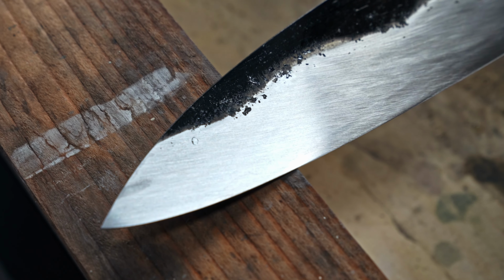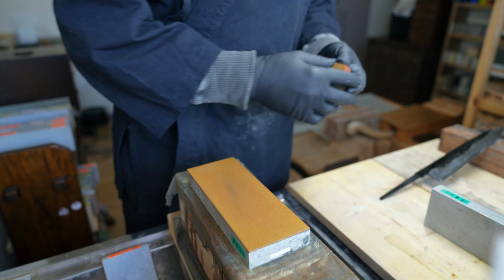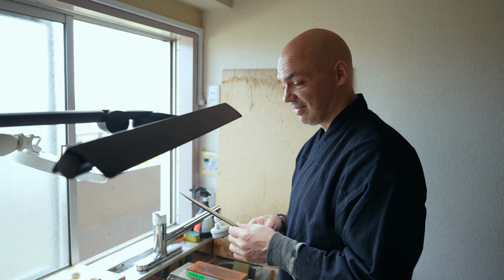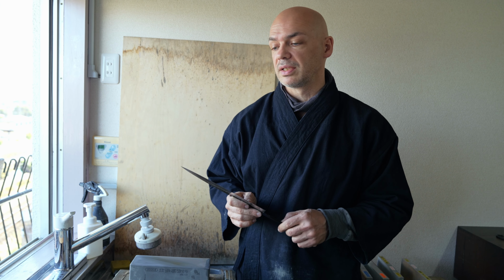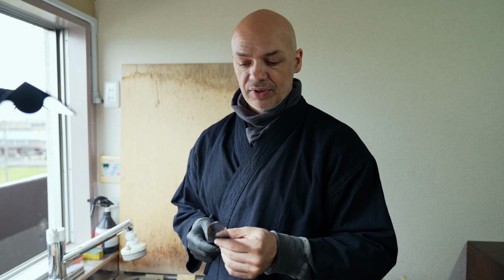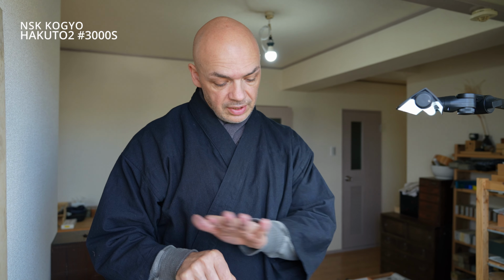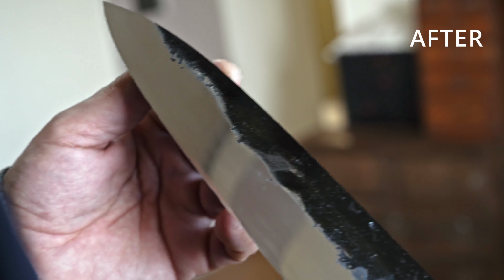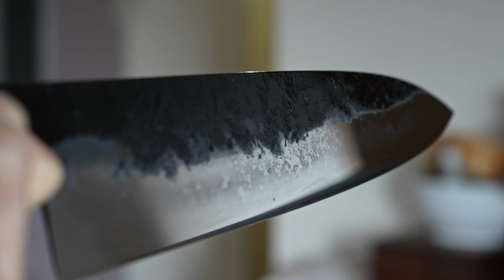Mirror polish with NSK 3k diamond stone, Part 4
Hello! The sharpening of Diamond sharpening stonen that started with The 200 grit has finally reached the sharpening of 1500 and 3000. We can now see the beautiful parts on the steel that we couldn't see in the beginning, and the results of our sharpening efforts on the low grit are starting to show in detail. The next step is the sharpening with natural stone, which we have been waiting for!

🔪This Gyuto will be available at Tosho Knife Arts in Canada.
Contact Tosho Knife Arts for more information!

Hello, we, Ivan and Yuka have a unique experience of Japan through our business and life such as rich Japanese culture, exquisite crafts,  breathtaking natural landscapes, beautiful foods and exciting travel, we share what we feel through our business and our lives. By sharing such our experiences, we hope that you will enjoy through our videos!